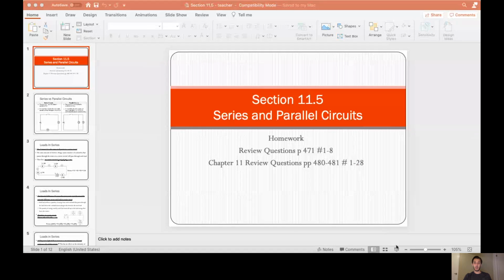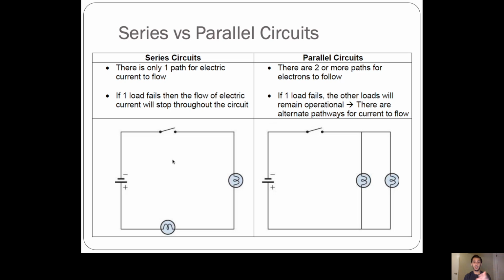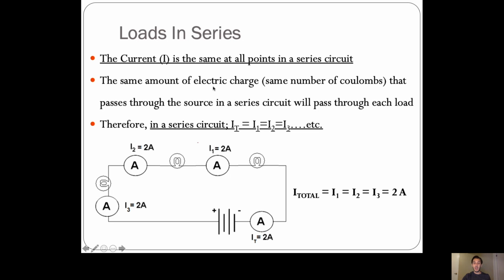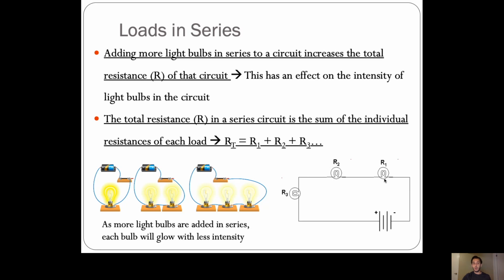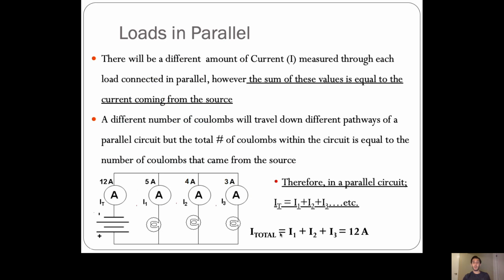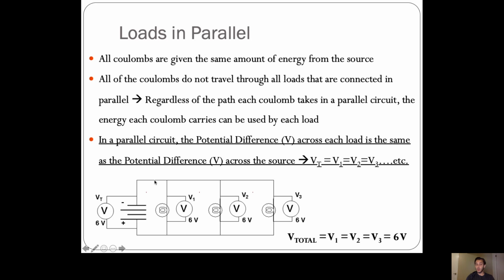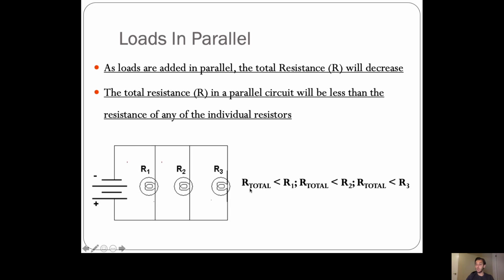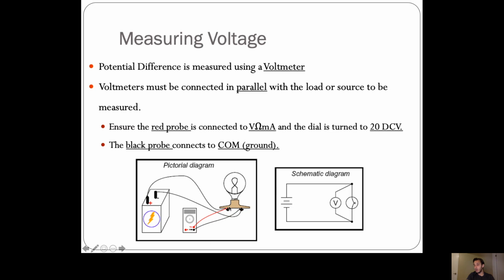Lesson 8 Unit 3 Lesson 8 Series and Parallel Circuits